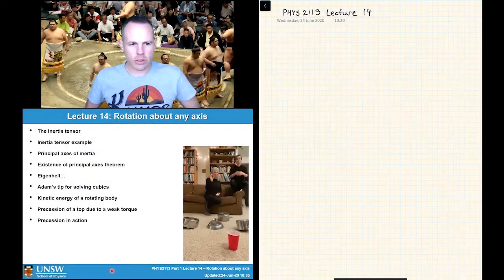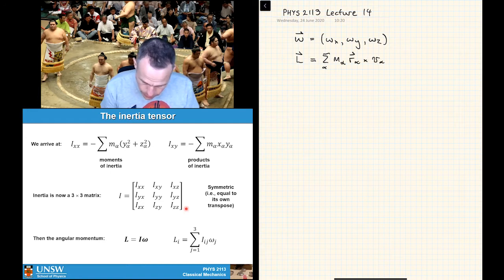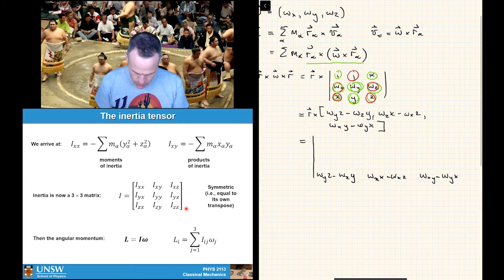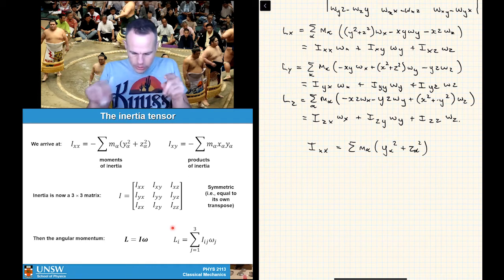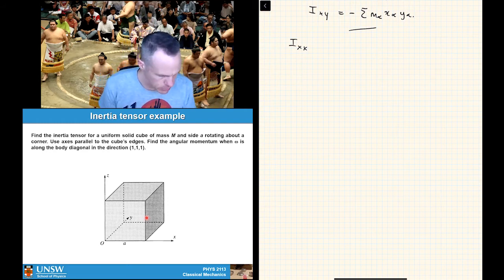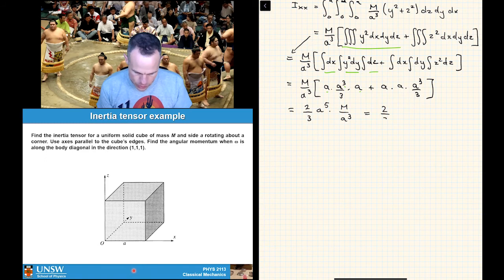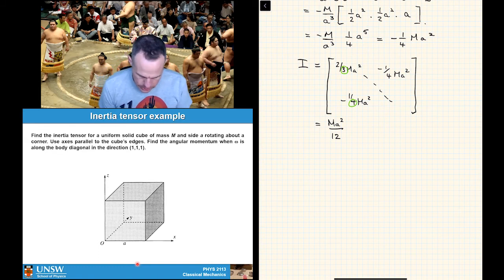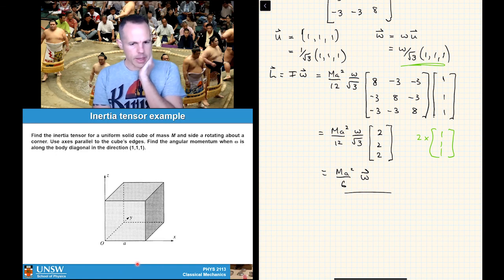Classical Mechanics Lecture 14 Part 1 -- Rotation About Any Axis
This lecture is the second of three on rotational dynamics of rigid bodies. In this first half, we obtain the inertia tensor as a general quantity, and give an example of obtaining the full 3x3 matrix for a solid object.

Background: Ryōgoku Kokugikan, Sumida City, Tokyo, Japan.